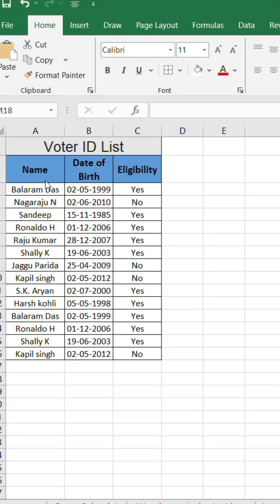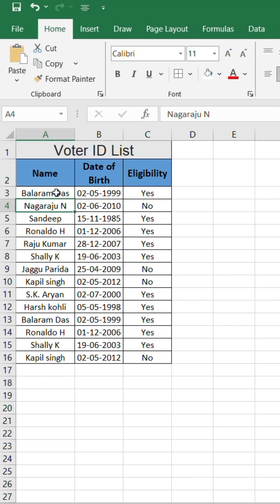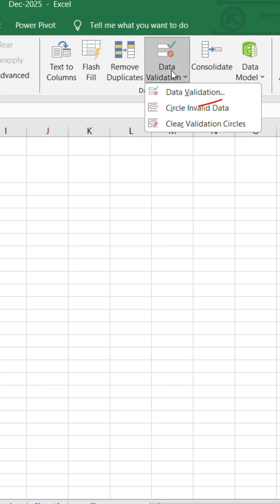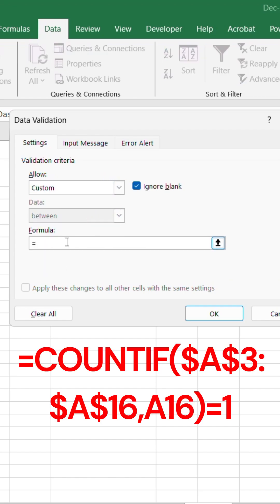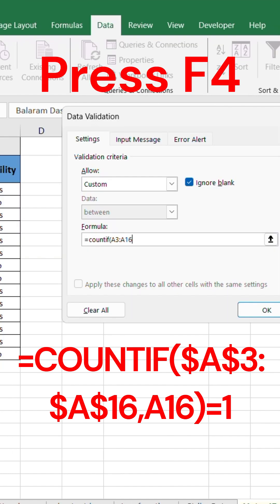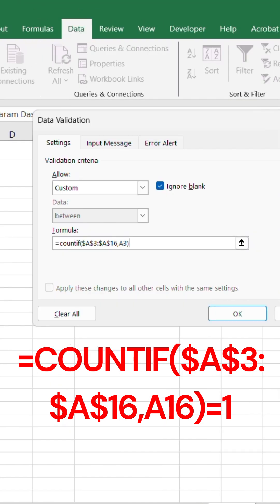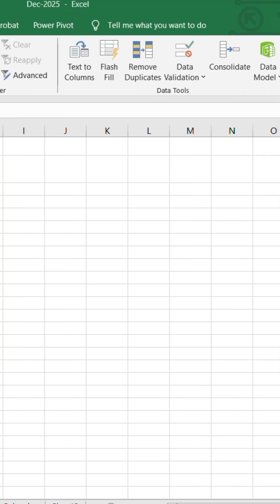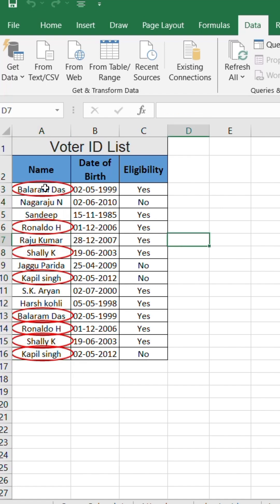How to Find Duplicate Names in Excel with Red Circles (Hidden Trick!)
Need to find duplicate names fast in Excel? 🔍
Use Circle Invalid Data to highlight repeated entries instantly with red circles! 🔴
💡 Perfect for Voter ID lists, attendance sheets, and reports.